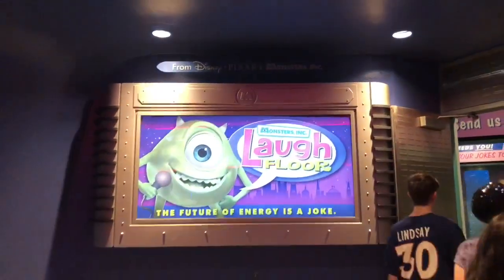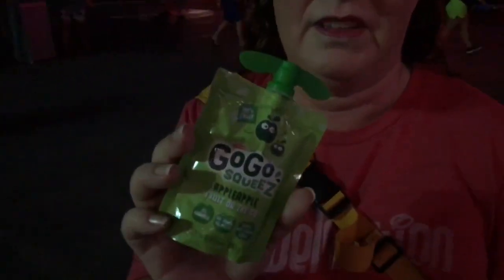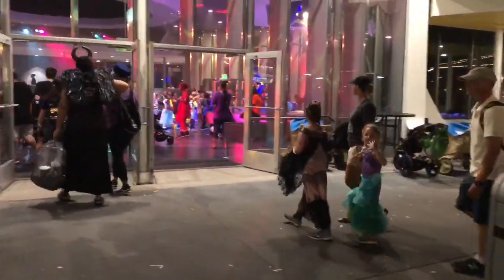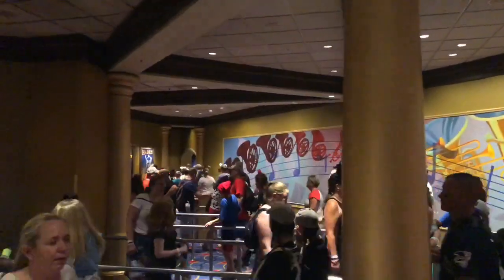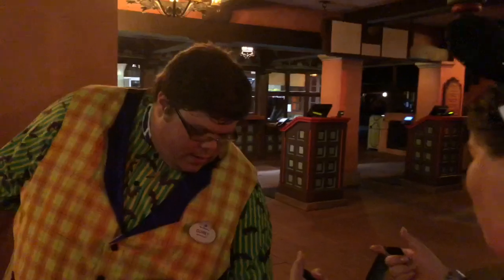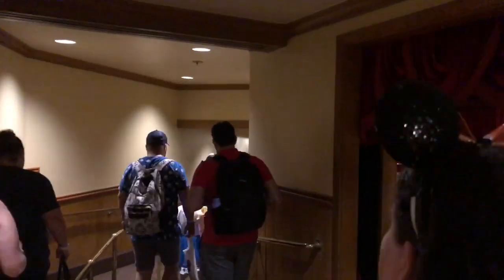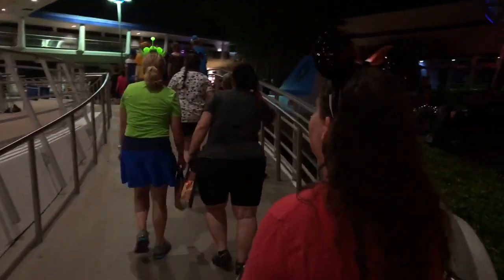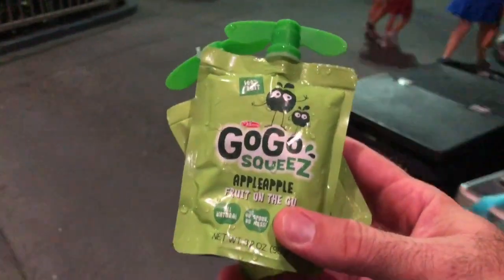We Trick Or Treat at EVERY Treat Station at Mickey’s Not So Scary Halloween Party!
On our third trip to a Mickey's Not So Scary Halloween Party in the 2019 season, we are focusing only on visiting all of the Candy Treat stations available at this Magic Kingdom special ticketed event.  Are you or a friend going to be visiting a MNSSHP party this year?  Then follow along and see where every spot to get trick or treating candy is at the party!  No need to waste precious party time that night looking at the map for the locations.  You already know where they are!

And please share our channel and videos with your friends and family who would enjoy joining us on our adventures!

Want some expert Walt Disney World vacation planning at no cost to you?  We are at the Disney World Parks and Resorts almost daily and can help you customize a vacation that fits your family.  We are travel agents with Travelmation, an Authorized Disney Vacation Planner.

And to get a Daily Dose of Disney, FOLLOW our Facebook